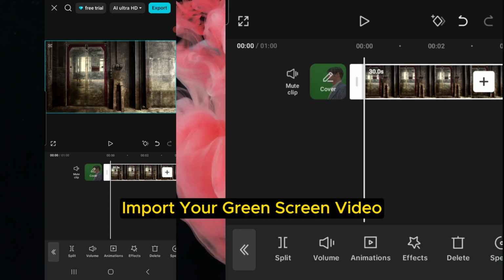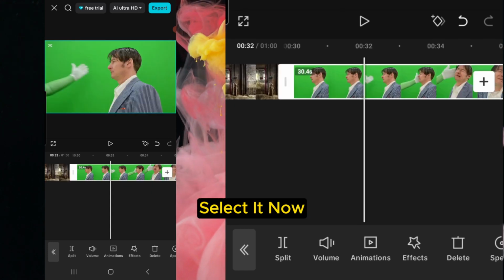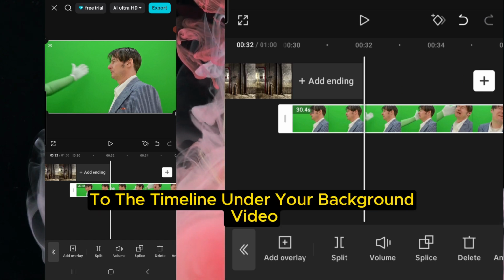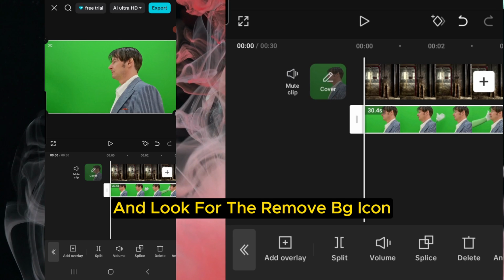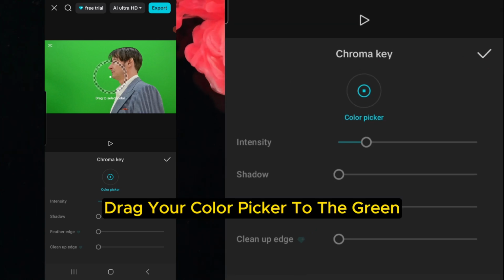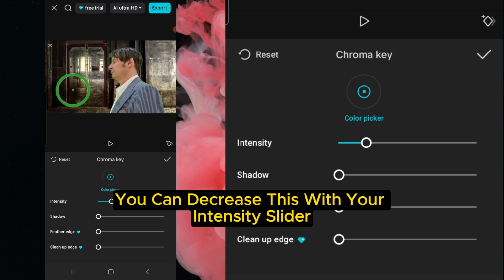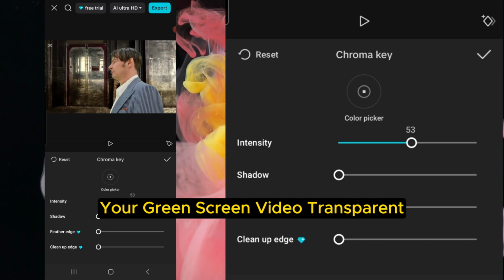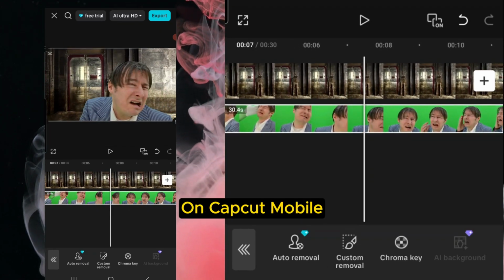Remove Green Screen in Capcut Mobile for Free [2026]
Learn a Free way to Remove Green Screen in Capcut Mobile. How to Remove Green screen in Capcut Mobile